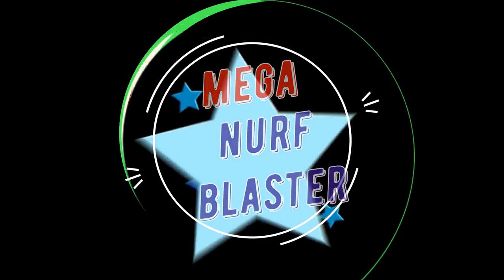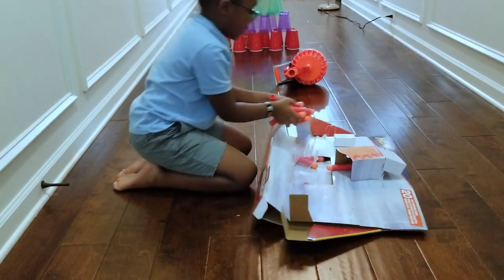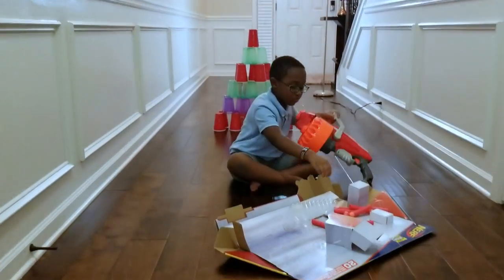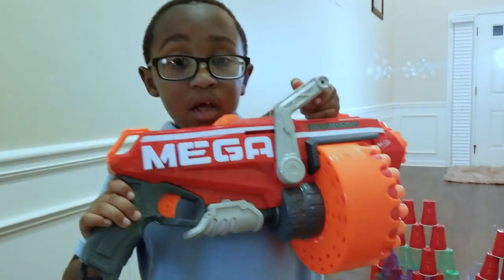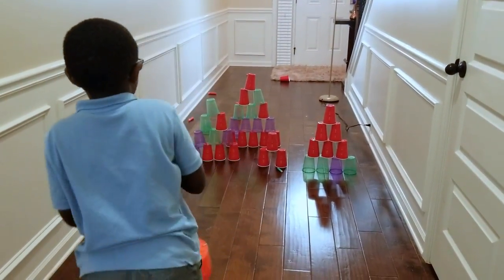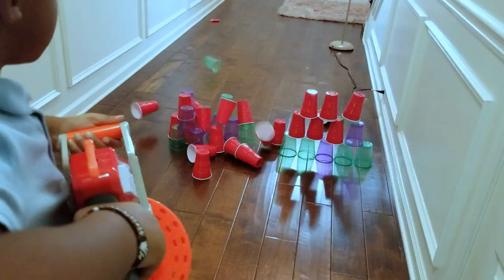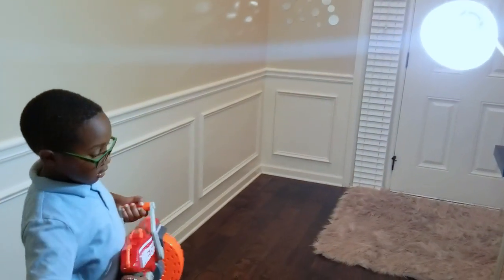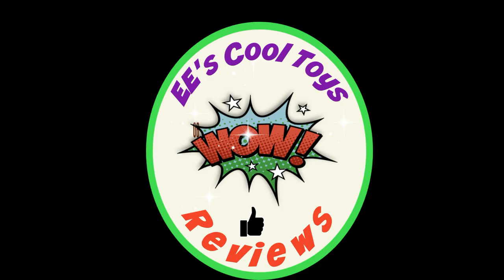Megalodon Nerf N-Strike Mega Toy Blaster with 20 Official Nerf Mega Whistler Darts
EE is unboxing, reviewing and playing with First motorized Nerf Mega blaster with a 24-dirt rotating drum that fires darts up to 100 feet! It boasts incredible rapid-fire speed to send Mega Whistler darts screaming through the air. Like its namesake, the Mega Mastodon dominates the action with its intimidating size. COOL toy!